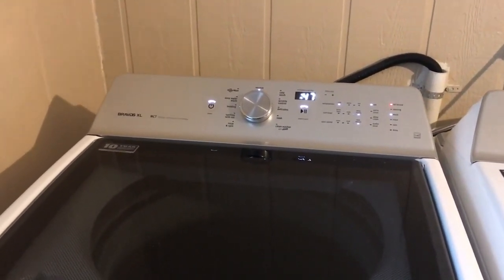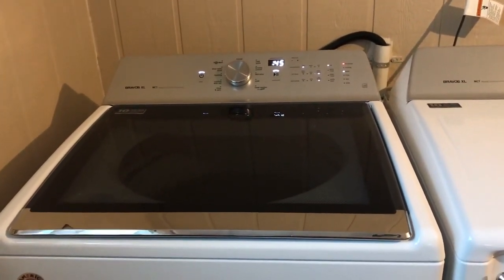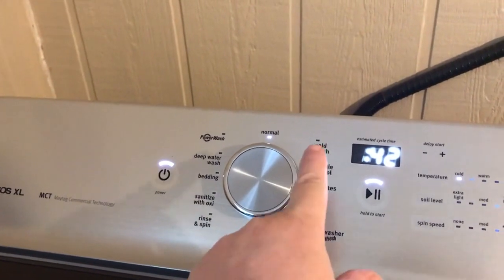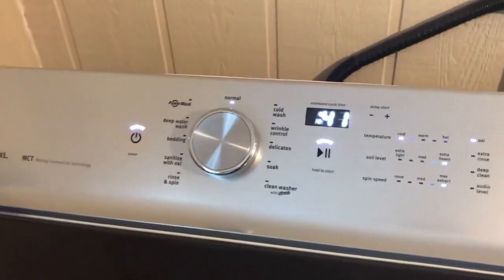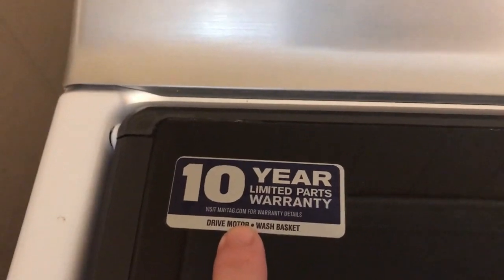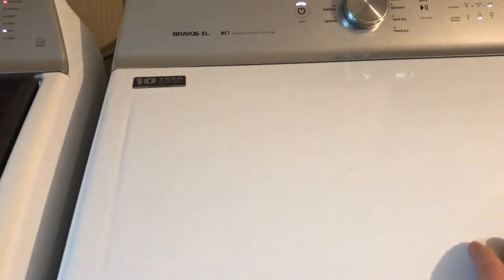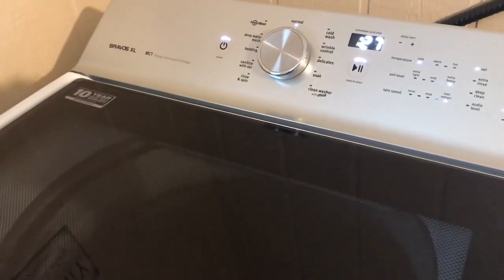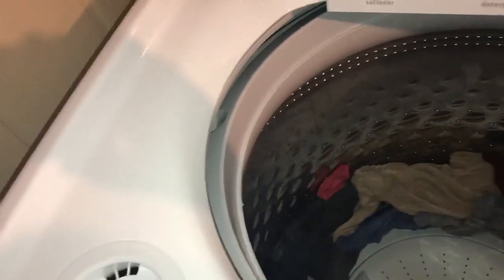Maytag Bravos XL Washer and Dryer Review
This is my review of the Maytag Bravos XL Washer and Dryer.  If you are in the market for a set or just one or the other, this is a goodie!